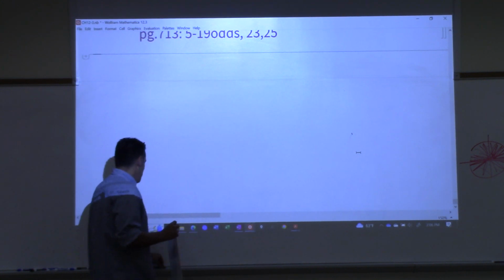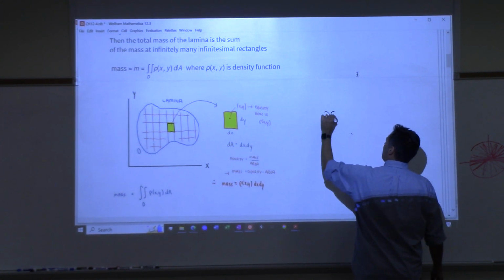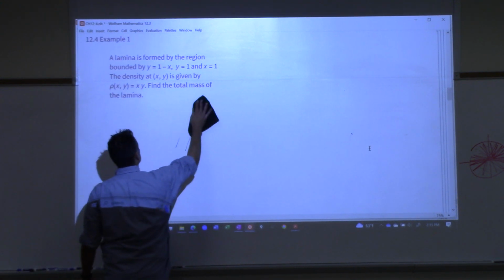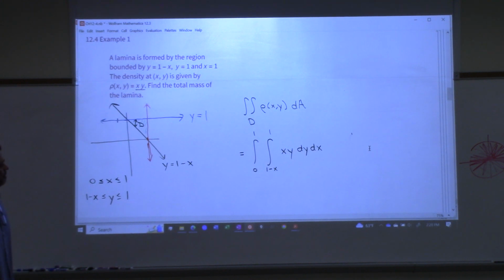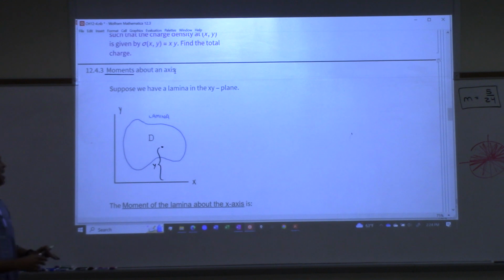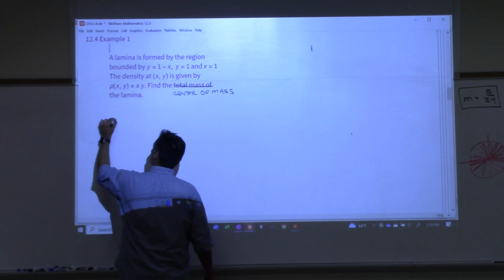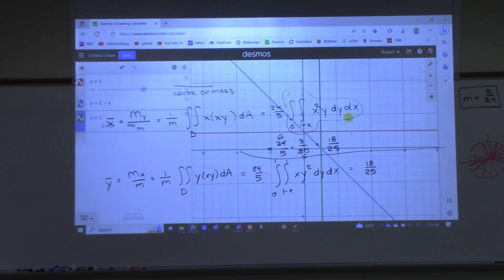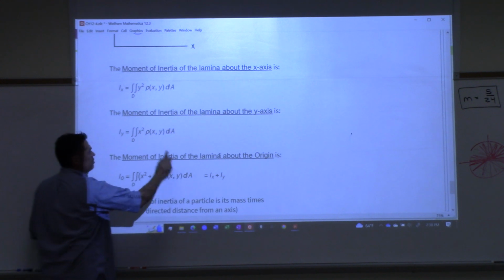2415 3/29 part3